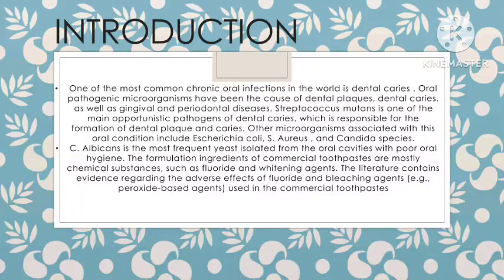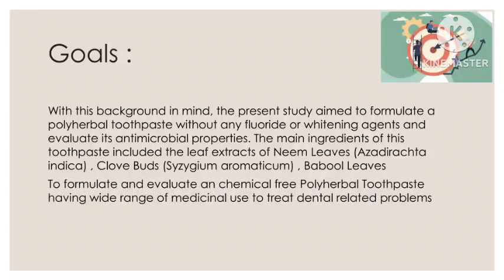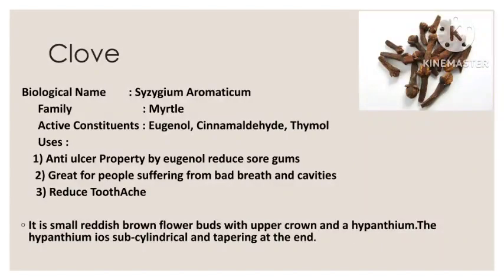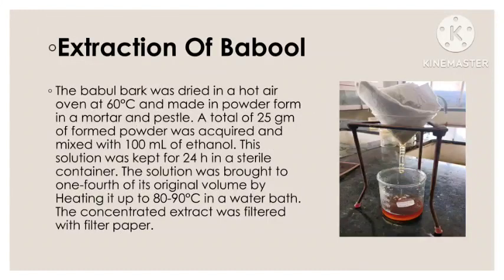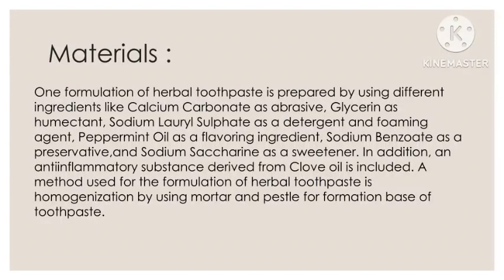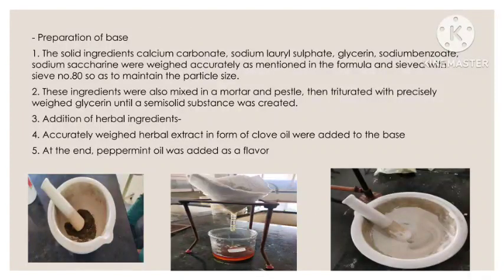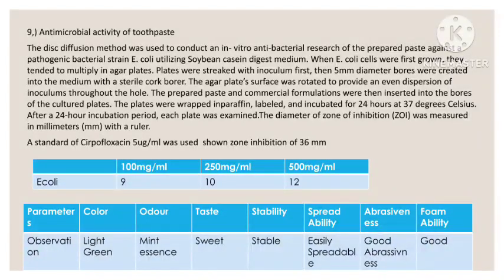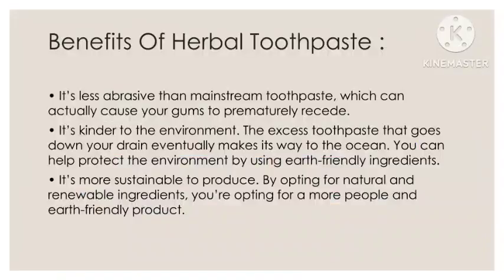FORMULATION AND EVALUATION OF HERBAL TOOTHPAST BY SNEHA PAWAR , RAHUL PATIL & SMITA PATIL SSJCOP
NOTES -